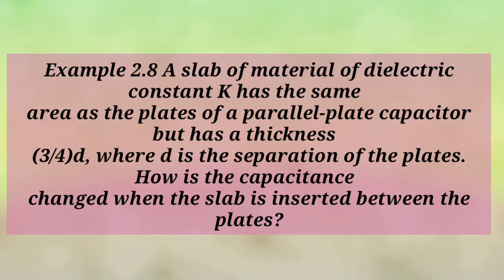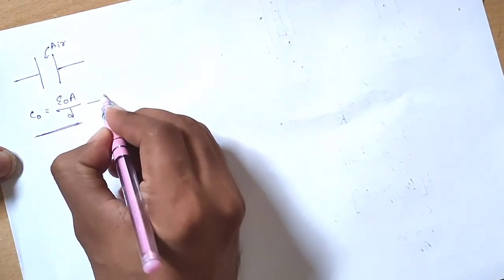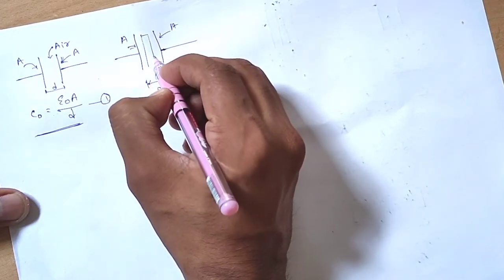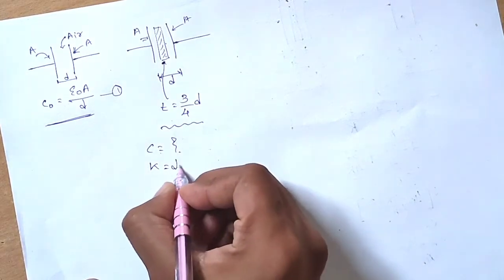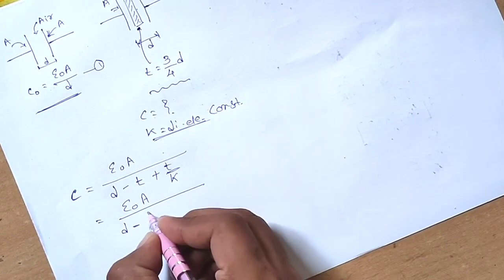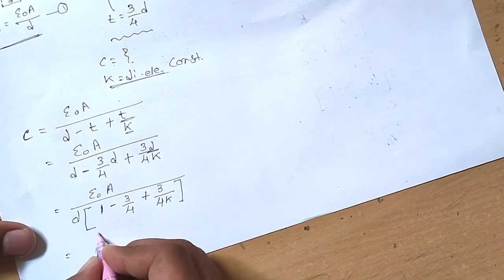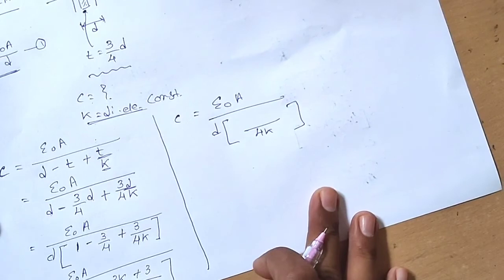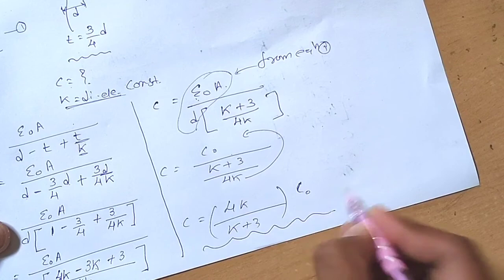Example 2.8 A slab of material of dielectric constant K has the same area as the plates ofa parallel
Chapter 2
Example 2.8 A slab of material of dielectric constant K has the same
area as the plates of a parallel-plate capacitor but has a thickness
(3/4)d, where d is the separation of the plates. How is the capacitance
changed when the slab is inserted between the plates?
Example easy solution